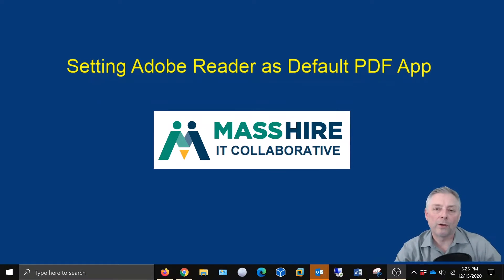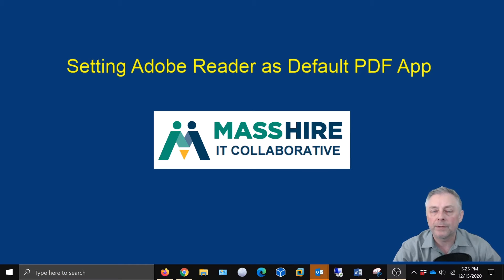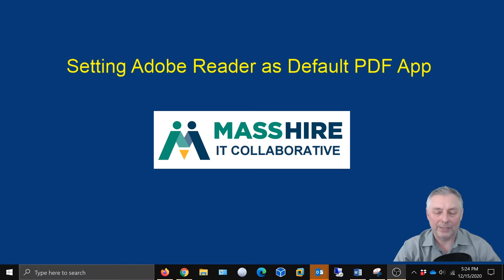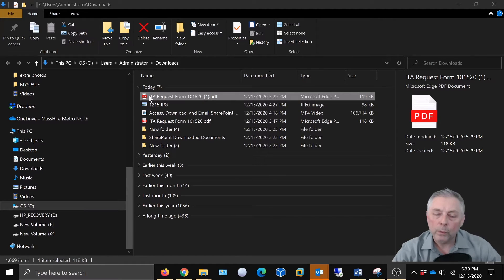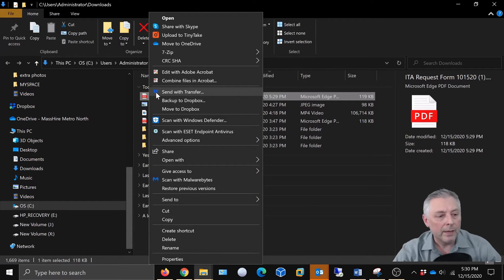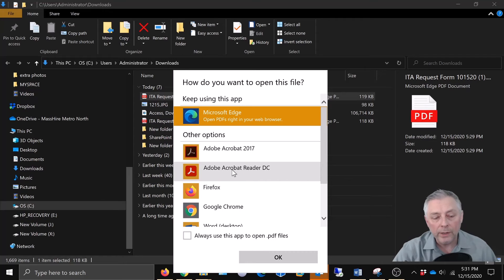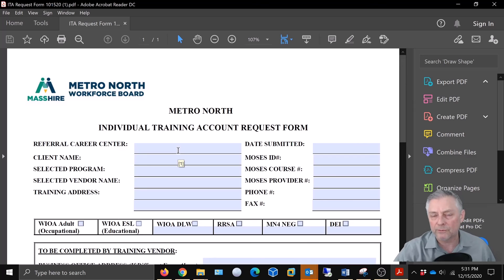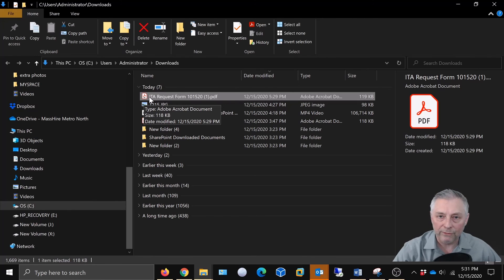Setting Adobe as Default PDF APP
This video demonstrates how to change your default PDF application to Adobe Reader DC.